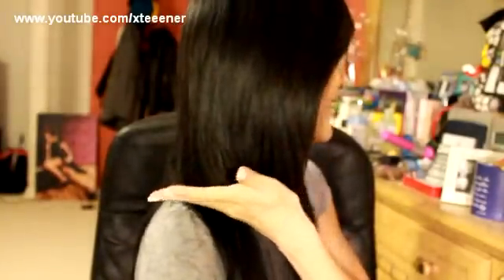Haircut or Long Hair?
both! =)

Note: the currency on the website is in pounds so make sure to convert! I believe the 160g that I have is about $132 U.S. dollars including tax and international shipping to the U.S.

Clip-in extensions were provided by Foxy Locks. Thanks Imogen!

She has a youtube channel too!